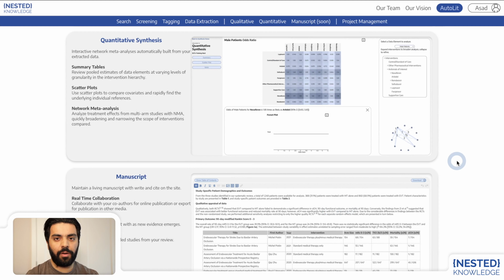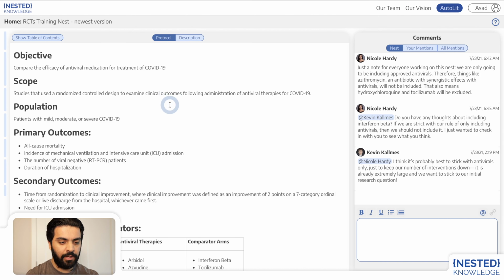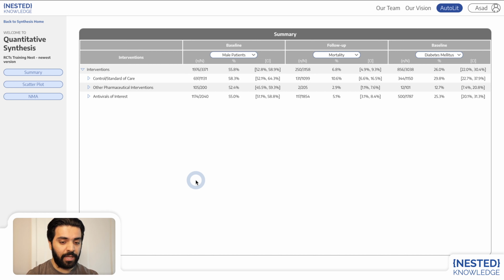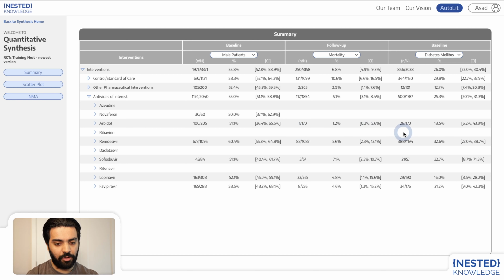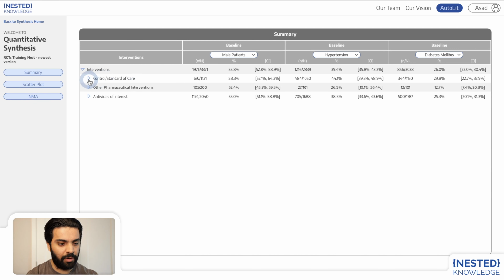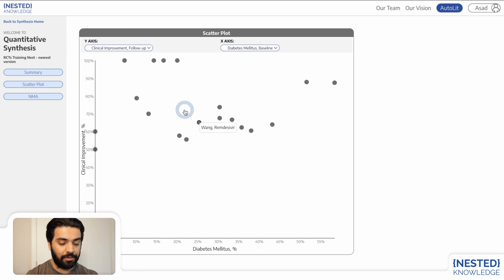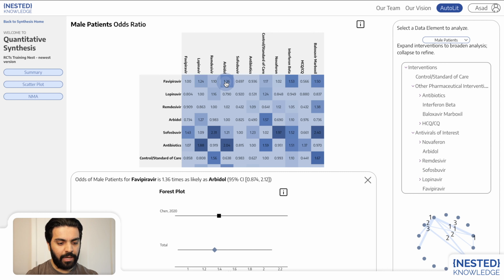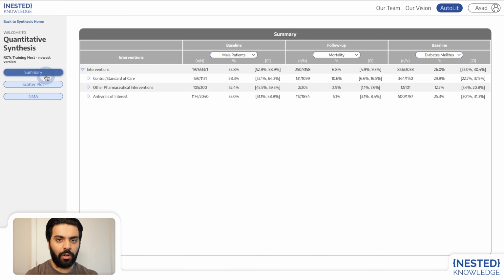Quantitative Synthesis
Nested Knowledge offers a complete toolset for completing complex meta-analysis in record time. In this video, Asad will walk you through the basics of how to use the Quantitative Synthesis tool to visualize your data elements of interest.

Interested in trying it out for yourself? See it in action

Have an idea for new features? Give us some feedback